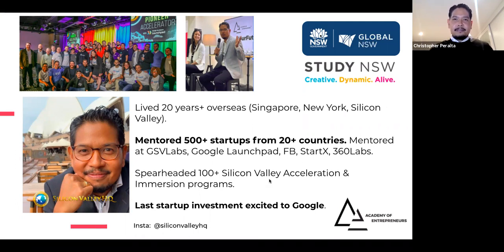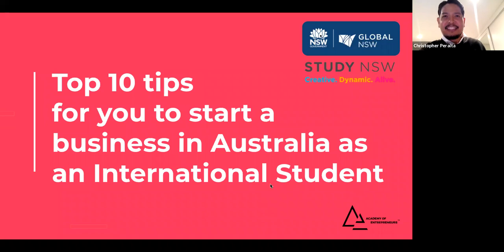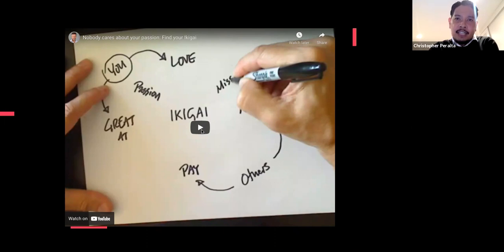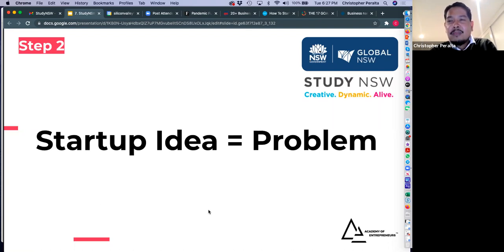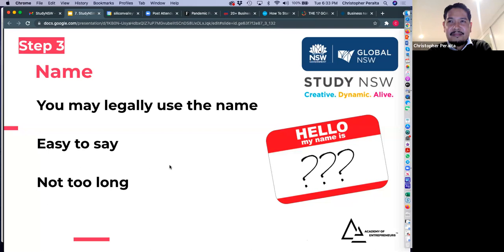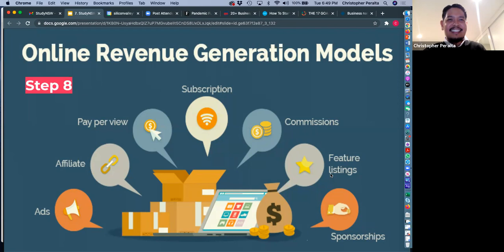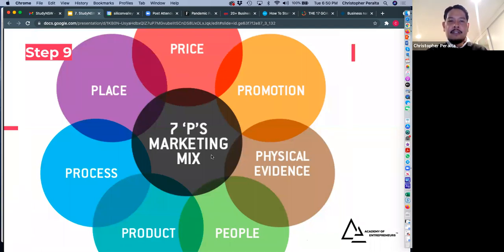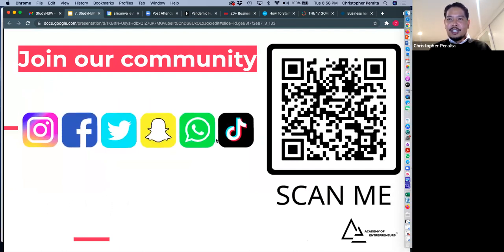2021 Study NSW Employability Program - How to start a business as an international student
This virtual event was hosted by Academy of Entrepreneurs on Tuesday 27 July 2021.